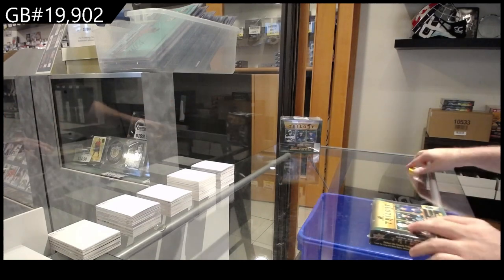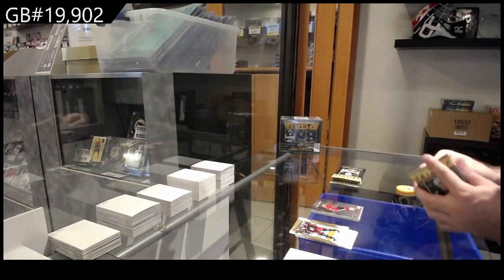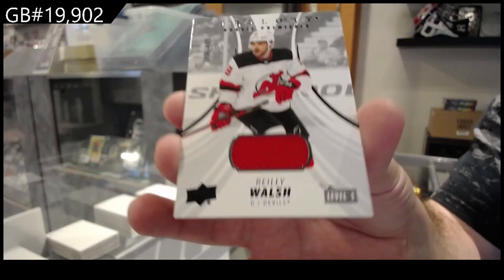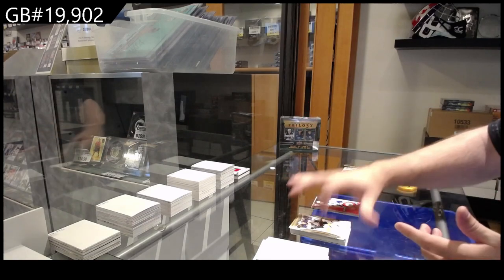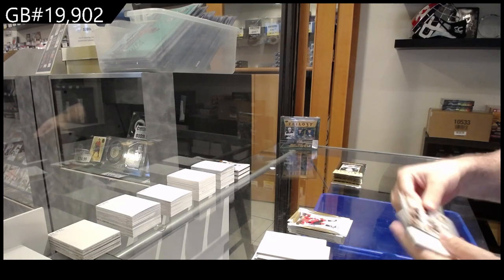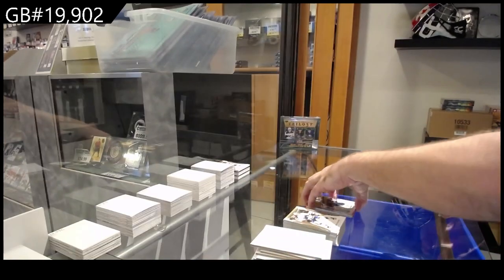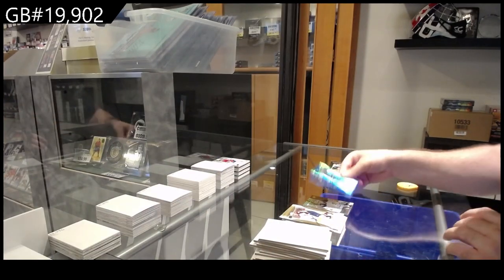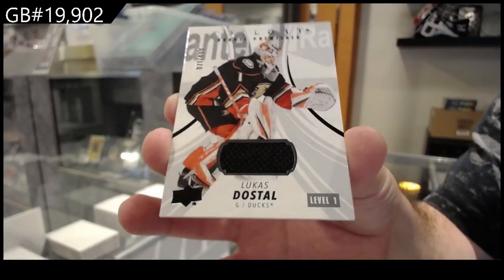2022-23 Upper Deck Trilogy Hockey 4 Box Break - C&C GB #19,902